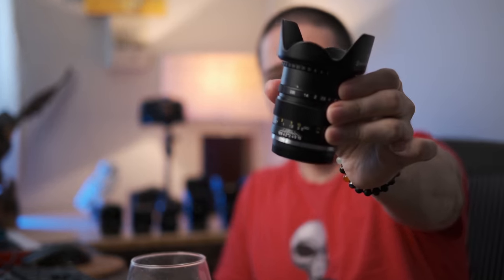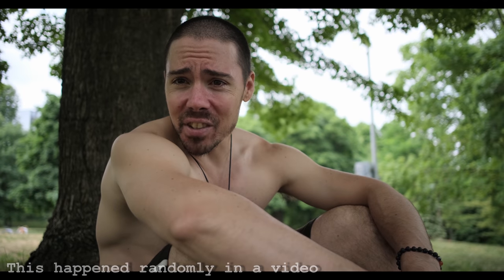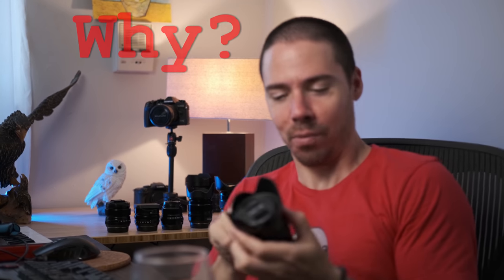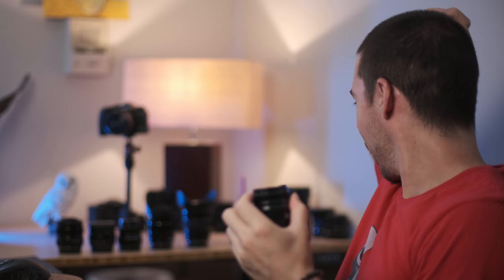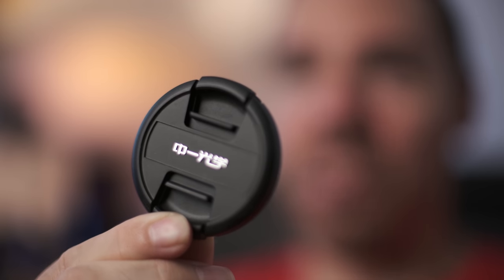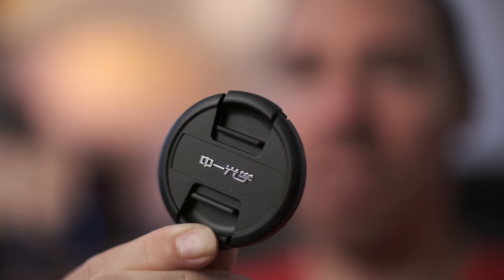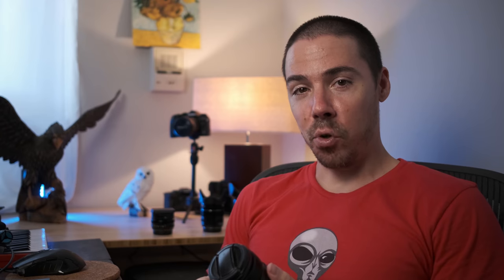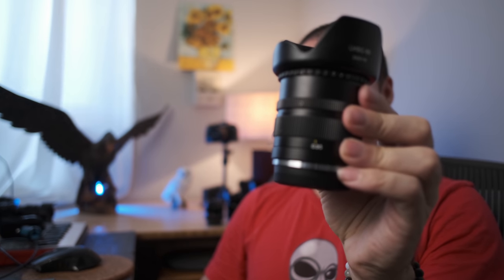The Lens Fuji Doesn't Want You To Know About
This is hands down the best lens I've ever been allowed to witness the glory of. But it's not easy to use!  It takes a special skill that I clearly don't possess, but when you get it right, there isn't a better lens for the Fuji X system.  This is the best Fuji lens.

Fuji XT4 with 18-55mm f2.8-4
18mm f2
14mm f2.8
23mm f2
35mm f2
Mitakon 35mm f0.95